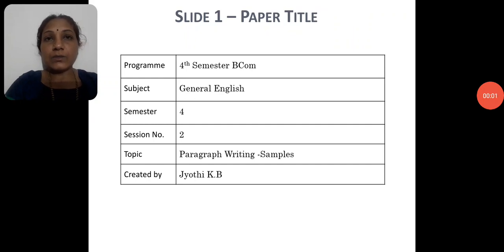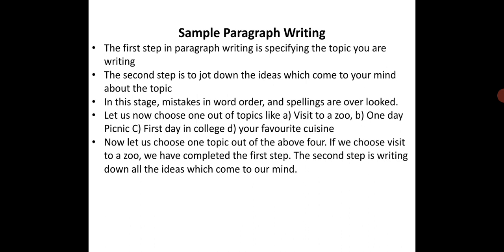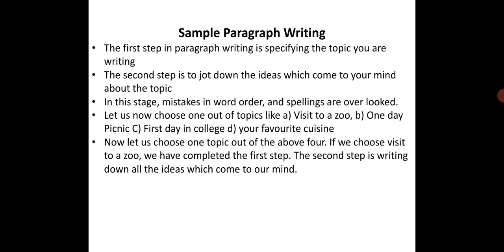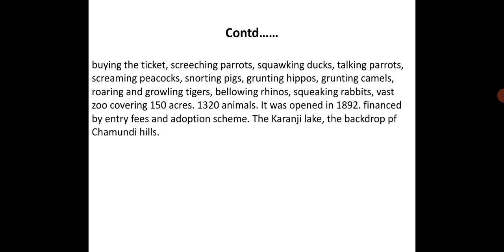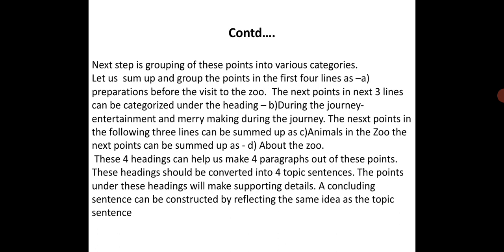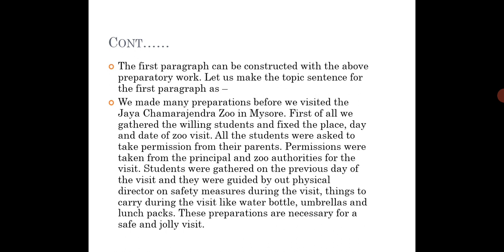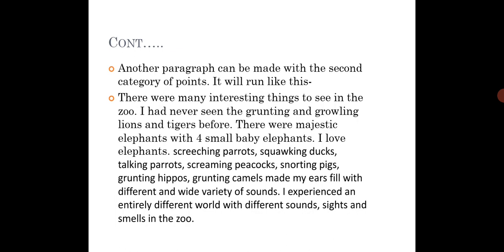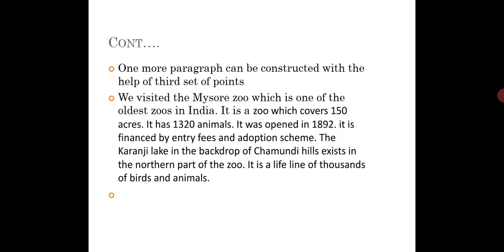Practical exercises on Paragraph writing